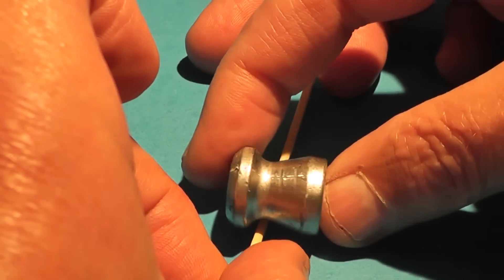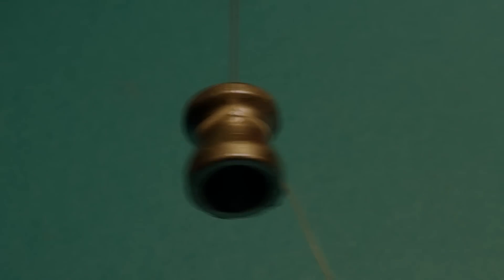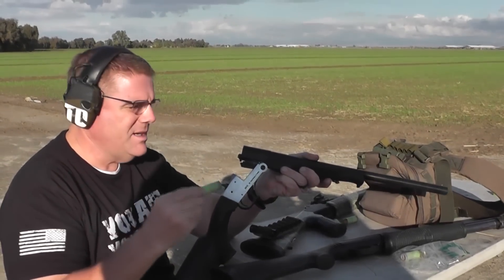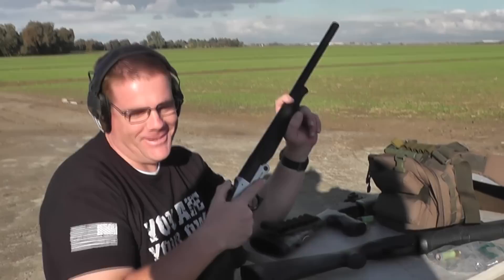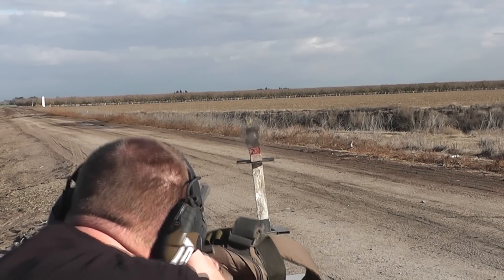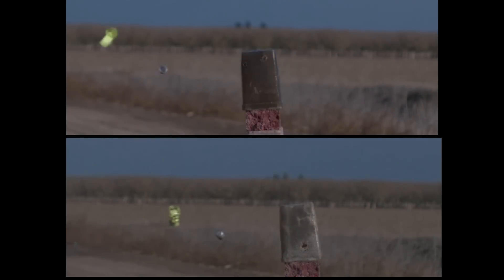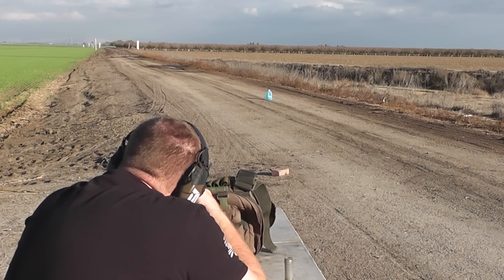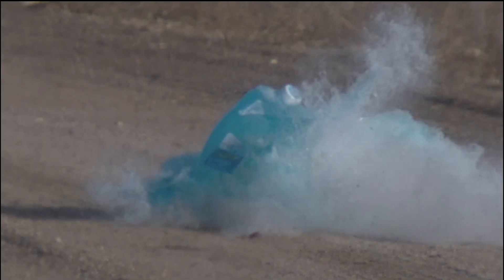GIANT backwards pellet shows mind-twisting physics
I've lost count how many people have lectured us about how projectiles must be forward-heavy in order to have stable flight.   That is just common-sense,  after all.   It is how a shuttlecock function.   The diabolo shape (not diablo)  is almost magical and might be the perfect aerodynamic shape.    Not only does it fly well forward,  it flies well backwards!

Taofledermaus shirts and stuff!  (Christmas!)